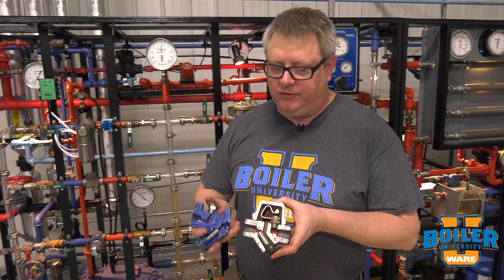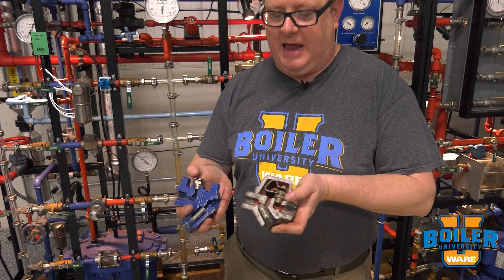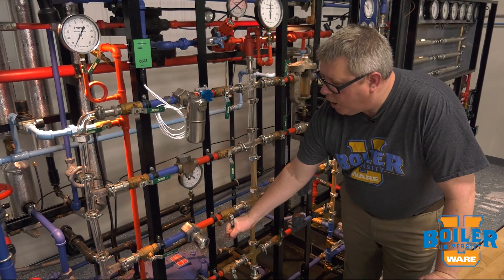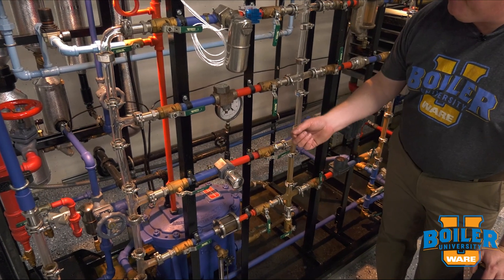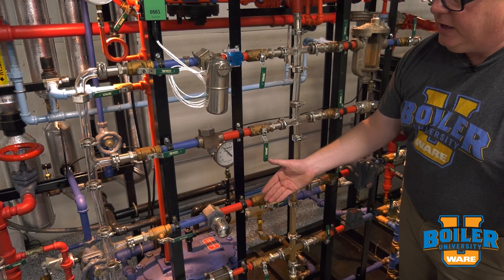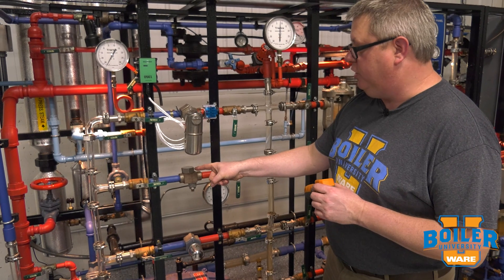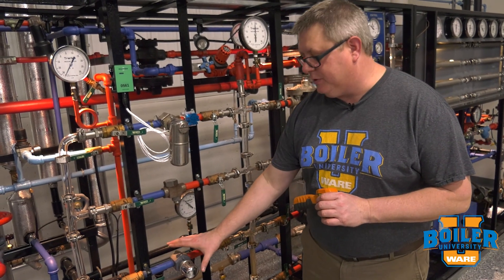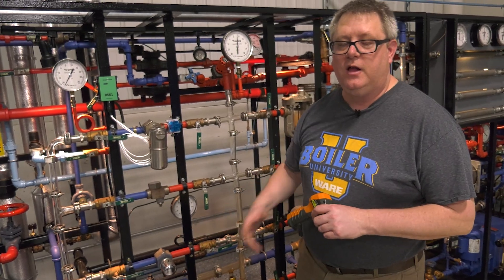Thermostatic Steam Traps 101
Learn how a thermostatic steam trap works and its uses in the steam system.

Today on Boiler University's Weekly Boiler Tips, Jude explains how a thermostatic trap works internally and how they could be used in steam applications. You may see these traps in steam systems so knowing their uses and how they work can be very useful. You can learn this and more at WARE's Boiler University.

We offer nationwide boiler rental. Get a quote within an hour!